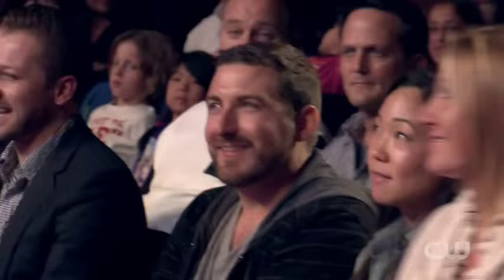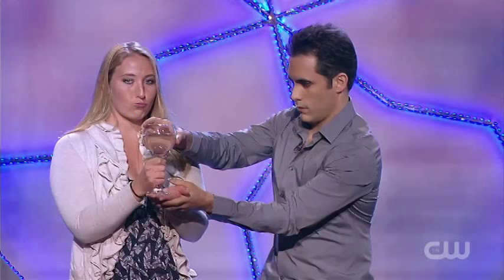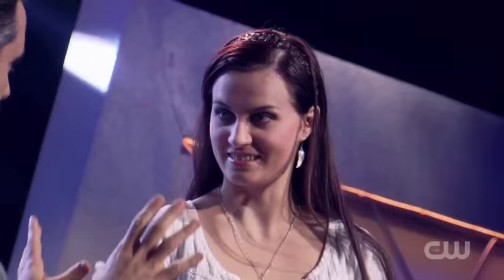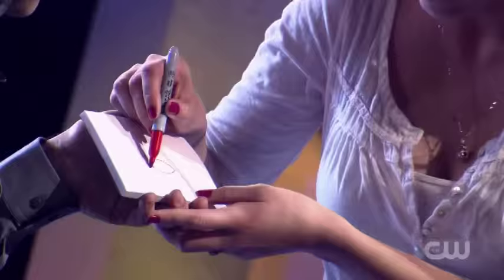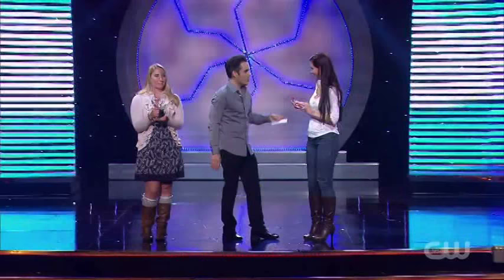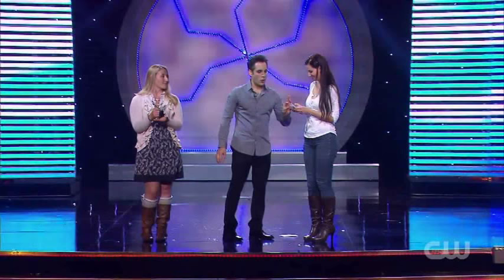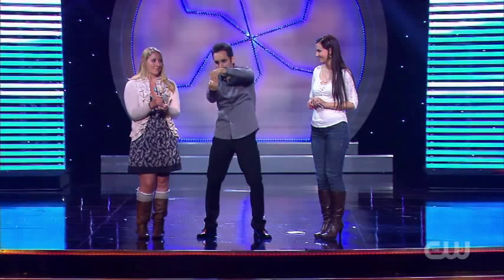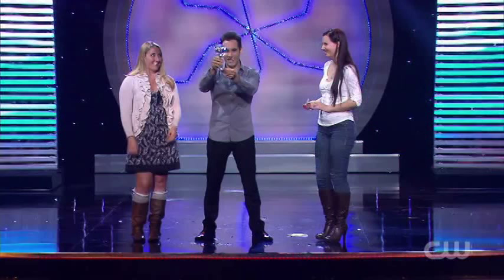Michael Grandinetti "Drawing To Life" on Masters of Illusion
Illusionist Michael Grandinetti uses magic to breathe life into an audience member's drawing on the latest episode of The CW's Masters of Illusion.

With performances on national and international television, in stadiums, arenas, casinos, and theaters around the country, with symphony orchestras, for NFL halftime shows and major sporting events, for Fortune 500 companies, and even at The White House, Michael Grandinetti has made a name for himself around the world as an extremely talented and innovative illusionist.

Over the past 20 years, Michael has been driven to make magic contemporary and to give it a wide, mainstream appeal. He has been featured on NBC’s “The World’s Most Dangerous Magic II” television special, The CW’s “Masters of Illusion” series, and Pop TV’s “Don’t Blink” series, as well as “CBS Sports”, “Entertainment Tonight”, “SportsCenter”, “Pardon The Interruption”, “NBA on TNT”, ''New York Today", "FOX & Friends", “The Bold and the Beautiful”, "Crook & Chase", and "The Jerry Lewis MDA Telethon". He has also appeared as a guest on national radio shows and in media including Parade Magazine, Starpulse, MAGIC Magazine, TV Media Insights, Young Hollywood, Pittsburgh Magazine, Tucson Living, and The Marilu Henner Show. In addition, Entertainment Weekly named Michael as one of the magicians they would like to see with their own television series, calling him “a great magician who can truly communicate with a TV audience”.

Possessing a true passion for amazing live audiences, Michael has performed at Heinz Hall with Oscar-winning composer Marvin Hamlisch and the Pittsburgh Symphony Orchestra, Grand Central Station in New York City, Harrah’s Resort in San Diego and Atlantic City, Casino Rama in Ontario, Canada, Navy Pier in Chicago, John Paul Jones Arena in Charlottesville, VA, the Four Seasons Resort in Lanai, Hawaii, on the red carpet of ESPN's ESPY Awards at the Dolby Theater in Hollywood, and at The White House Easter Celebration. Michael was recently honored to be the first illusionist ever invited to perform in the National Independence Day Parade in Washington DC. During this remarkable celebration of our country, Michael levitated a girl high above one of the floats as it moved down Constitution Avenue, while a live audience of 250,000 people lined the streets.

Always dreaming big, Michael has pioneered live magic in one of the most challenging environments imaginable, major-league football stadiums, baseball stadiums, and basketball arenas. He performed an NFL halftime show at Bank of America Stadium while a live audience of over 70,000 people watched with a 360 degree view as Michael caused people to appear, vanish and shrink in size, right on the 50 yard line. At Citizens Bank Park, Michael made the 7ft tall, 300lb Philadelphia Phillies mascot, The Phanatic, magically appear in the center of the outfield. At Kansas City’s Kauffman Stadium, Michael performed one of the largest live interactive illusions in history when he read the minds of all 45,000 people in the stadium at the same time. This spring, Michael performed the halftime show for the Atlantic 10 Men’s Basketball Championship at Barclays Center in New York City and for the Chicago Bulls NBA playoff game at United Center in Chicago, where he levitated at the center of the court while surrounded by a sold out crowd of 22,000 people. Michael’s performance even caused commentators Shaquille O’Neal and Charles Barkley to comment in amazement during the live national broadcast on TNT.

This is magic on a major scale.

For more information on The Magic of Michael Grandinetti, please